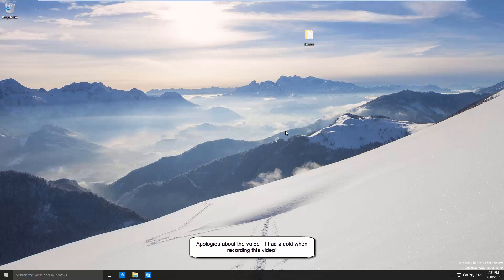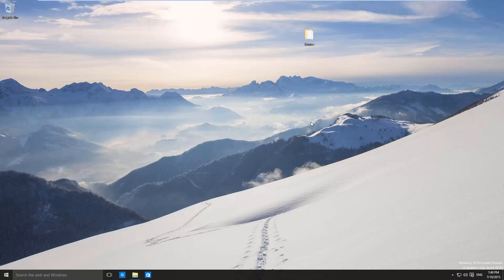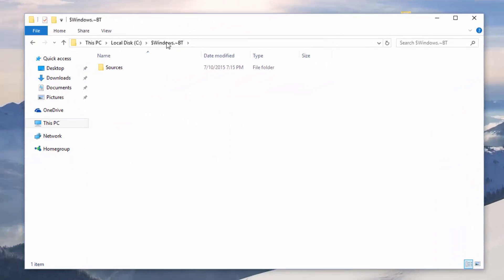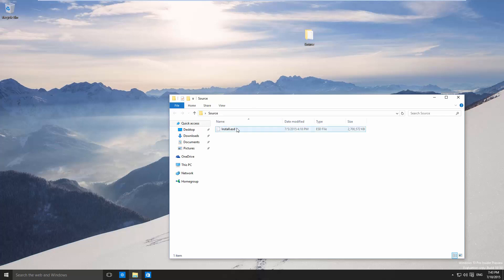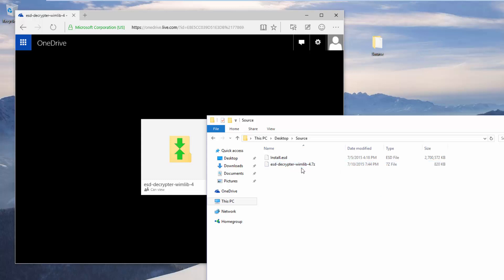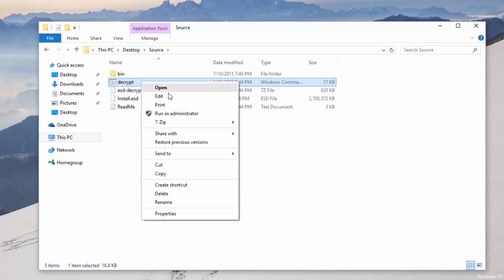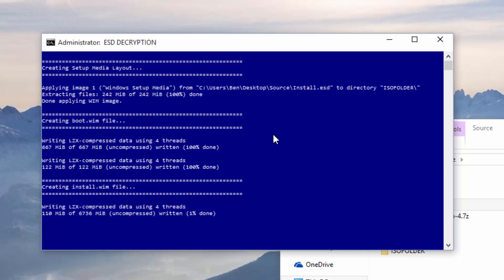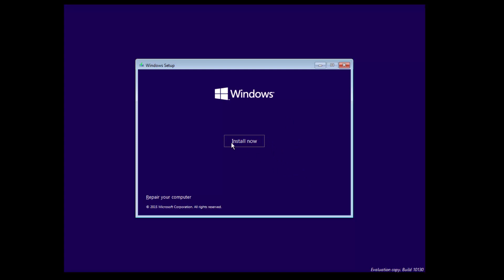Convert Windows 10 Free Upgrade to ISO File or DVD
Looking to easily convert your Windows 10 free upgrade to an ISO file? It's very simple with the ESD decryption tool. Follow the steps shown in this video in order to create your ISO file or DVD to backup your Windows 10 installation! This can be done with the insider preview version or the full RTM version on release on July 29th.